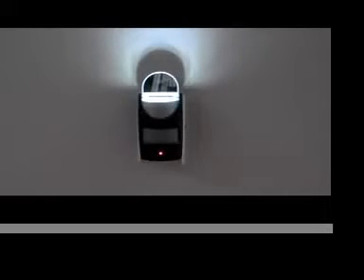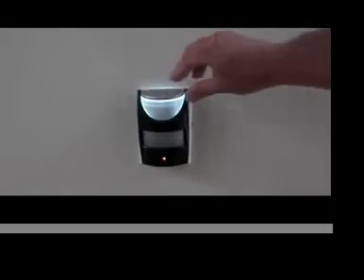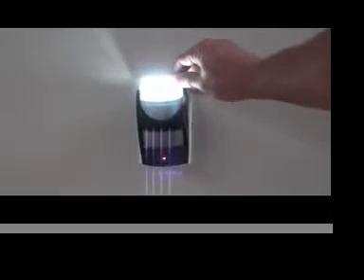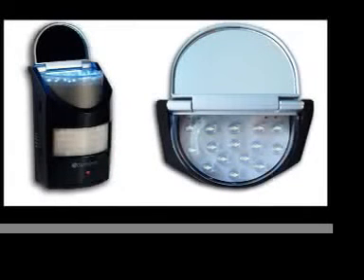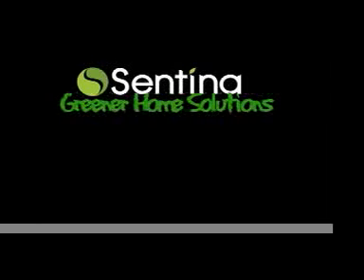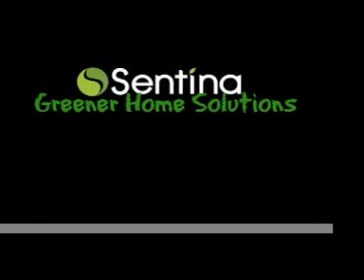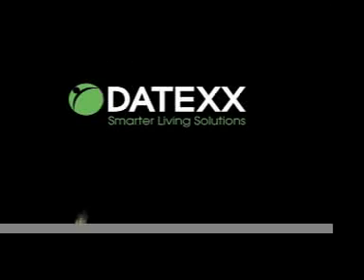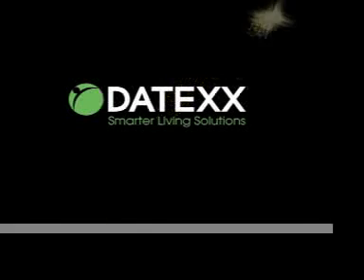Motion Activated Light with Backup Emergency Flashlight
200617 - Emergency Light